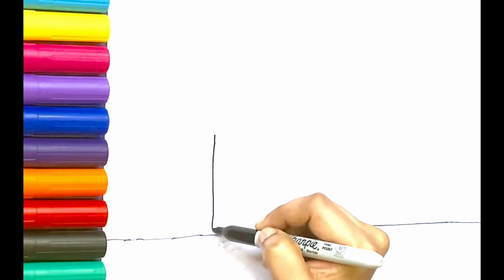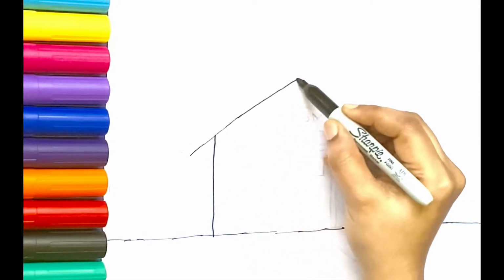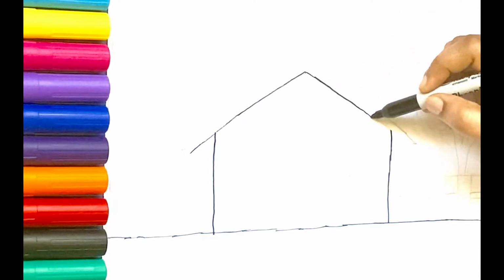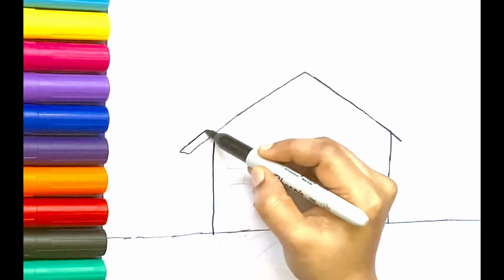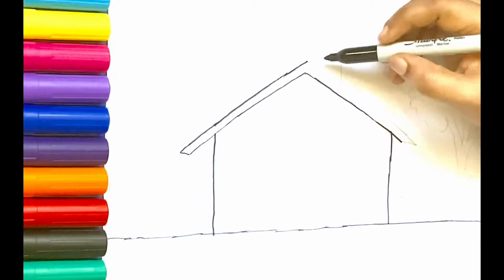How to draw and color a school 🏫 / rectangle and squares / ste by step drawing/ Draw with Sumi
Draw with Sumi

Today we are going to see how to draw and color a school 🏫 using the shapes rectangle and squares in step by step drawing.

To watch all my drawing videos please follow me in YouTube and Facebook.